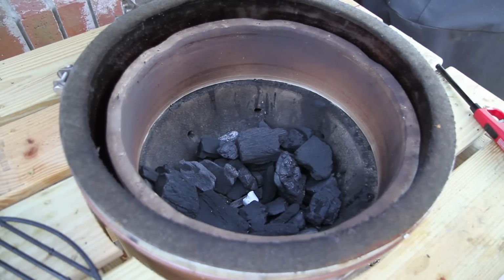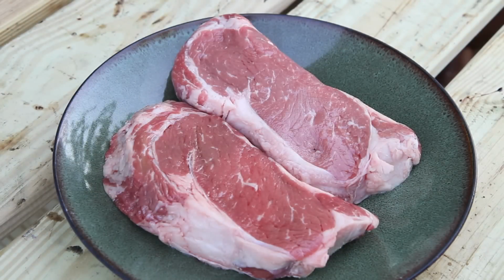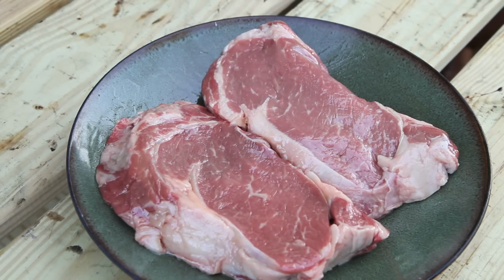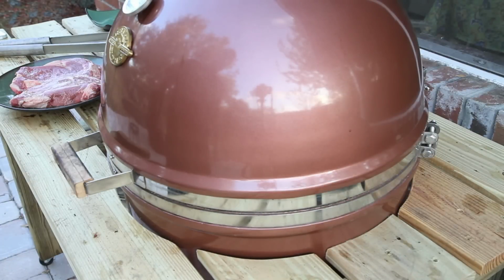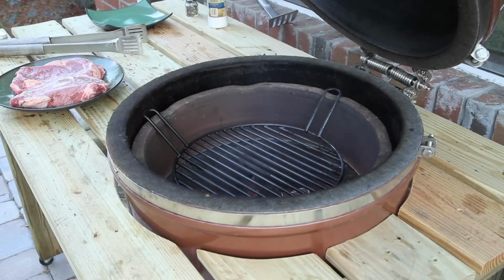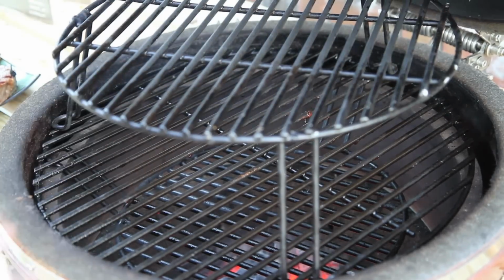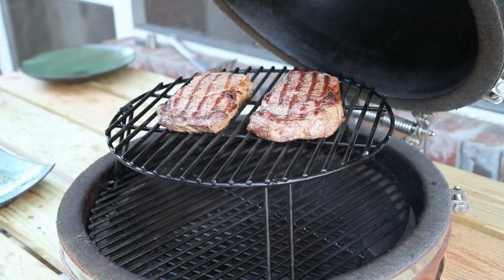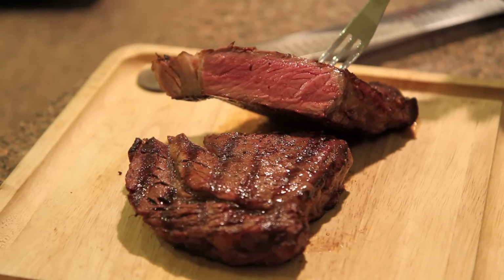How to Sear Steaks on the Grill Dome Kamado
In this video I walk through my process of searing steaks on the Grill Dome ceramic kamado.  I typically seared for 1 1/2 - 2 min per side at 650°-700° then pull the steaks off the kamado to rest while I dial the cooker back down to about 400° and then toss them back on to bring the internal temp up to my desired temp (usually med rare).  If you're a kamado owner, let me know your thoughts and if you sear steaks a different way and what your results have been.

I also am a HUGE fan of ThermoWorks products and have been using them for many years and highly recommend them.